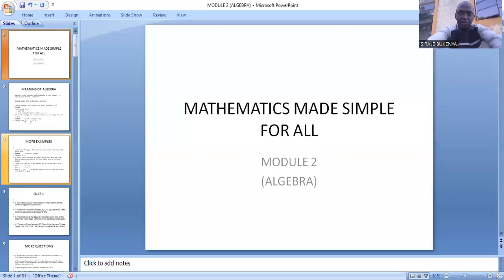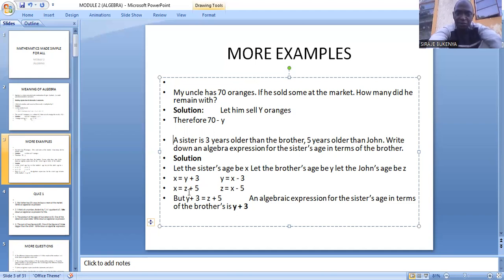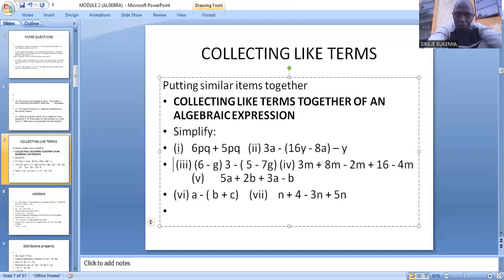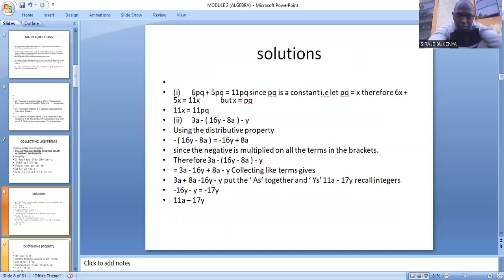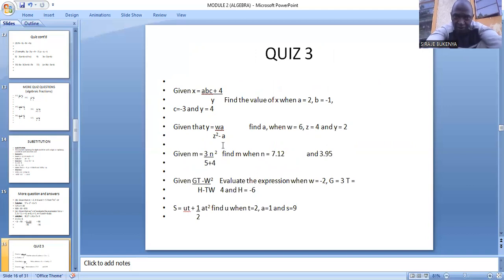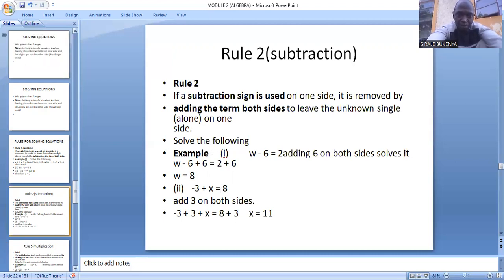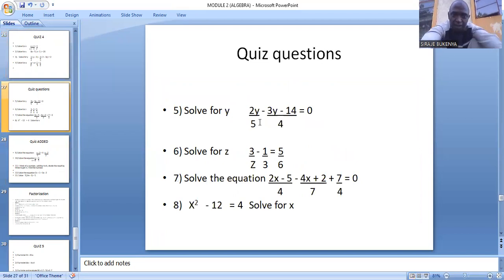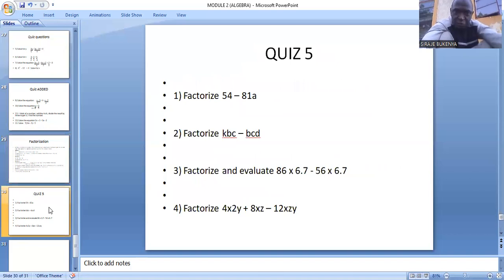Algebra1. MATH MADE SIMPLE FOR ALL ( MODULE 2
The concepts in Algebra are discussed including the meaning of Algebra, interpreting word statements into Algebraic expressions, simplifying algebraic expressions, substitutions, collecting like terms, solving linear equations, and factorization of algebraic expressions.
  Face book